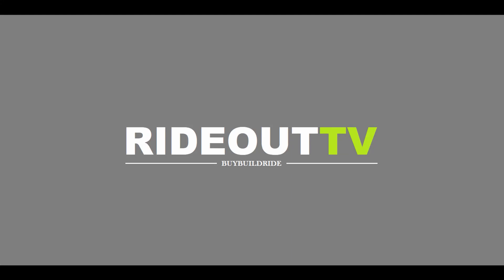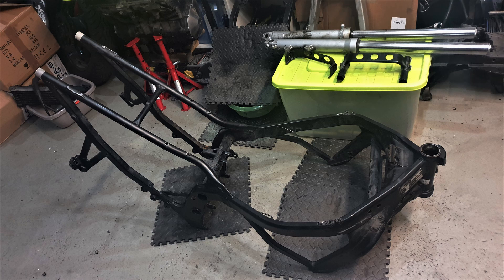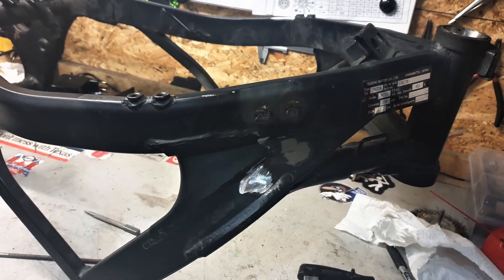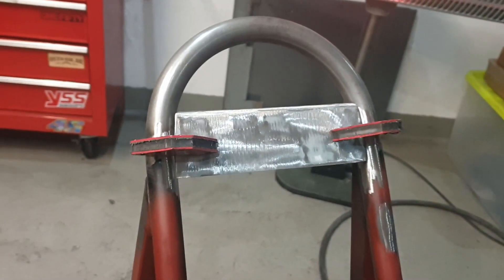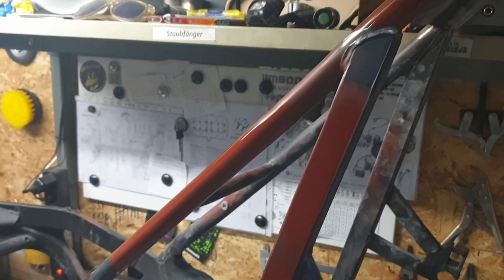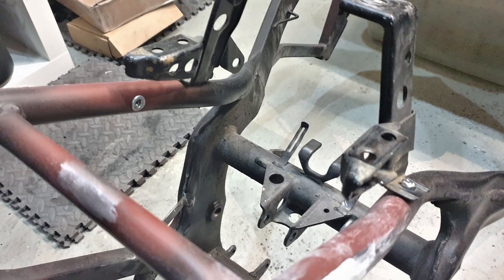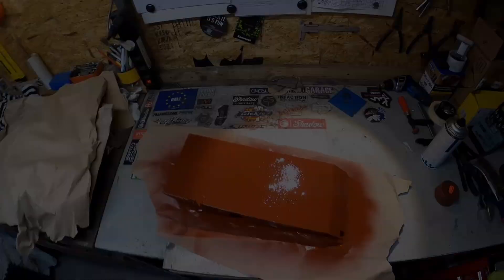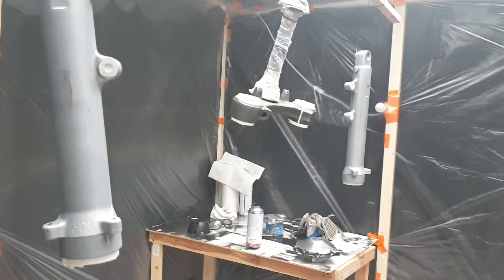Suzuki GSX600F Cafe Racer / Fighter build I Part 4 - Frame welding I Loop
In Part 4 of my Cafe Fighter - Suzuki GSX600F build, it's all about the frame work to get it into a better and cleaner look.